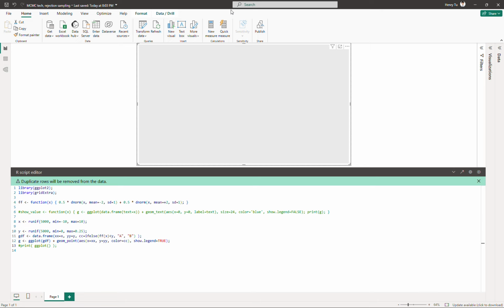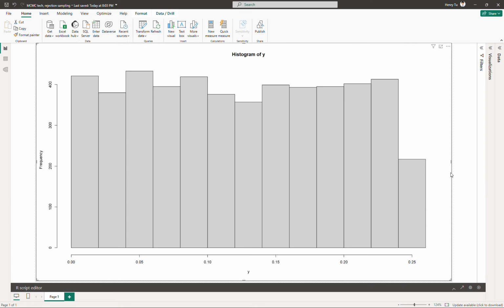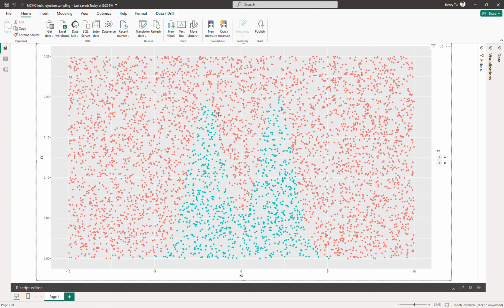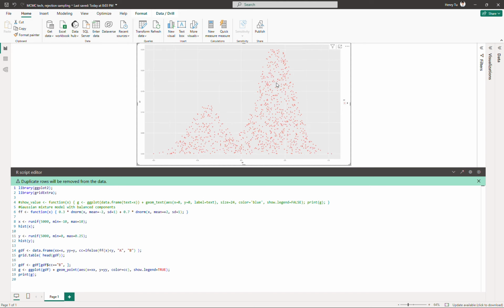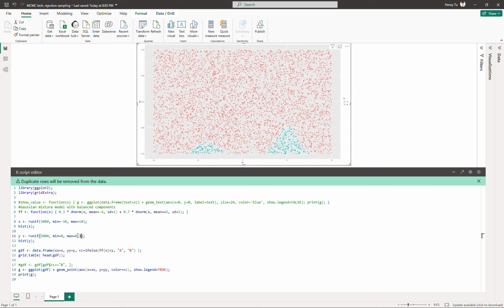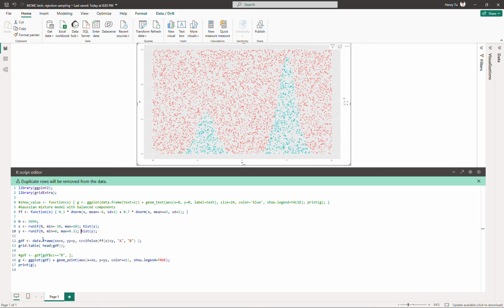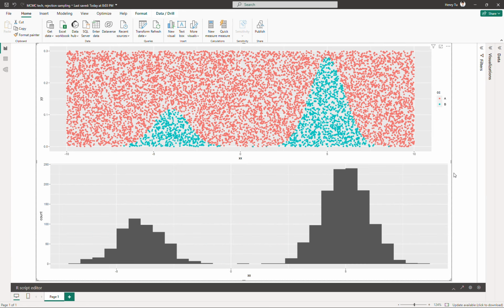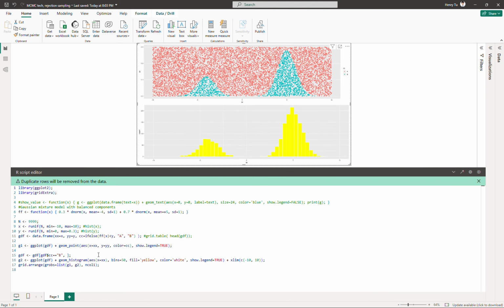MCMC tech, rejection sampling for gmm distribution